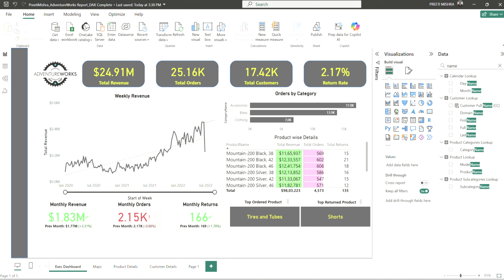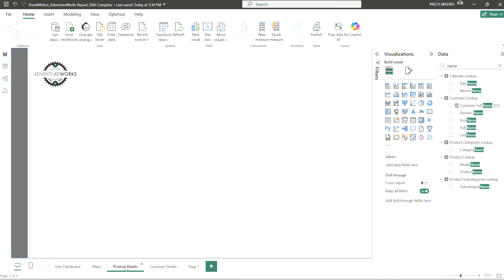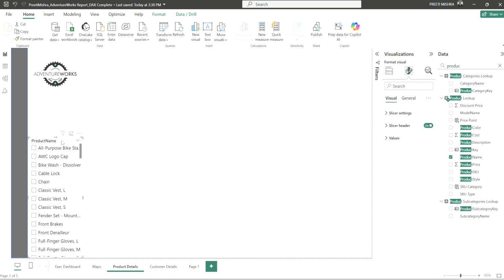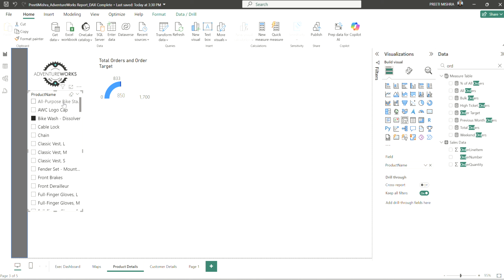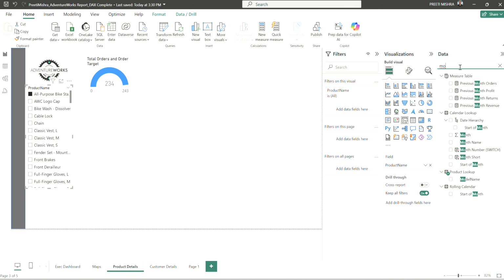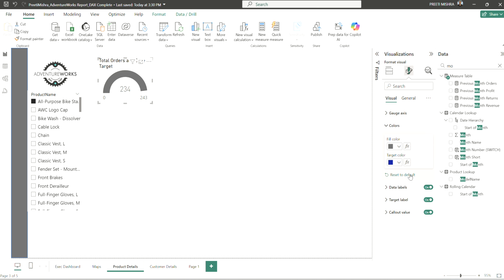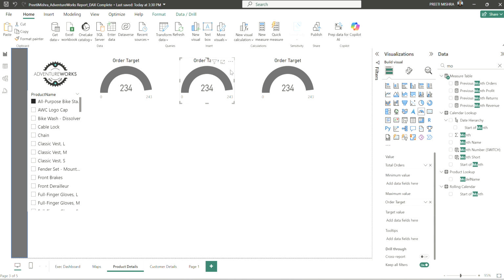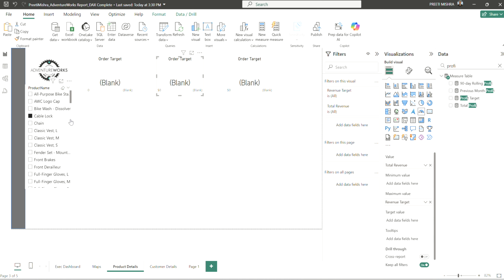Building Reports in Power BI Part 10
Product Details page
1. Add a slicer visual with product names
2. Add gauge chart visual—total orders, target—order target
3. In filters panel—add start of month, select top n , top – 1 and start of month and change it to latest, ,apply filter
4. Select various product from slicer and see the gauge chart for the product orders.
5. Do formatting to match the report format.
6. Save the report

Do the same for Revenue and Profits